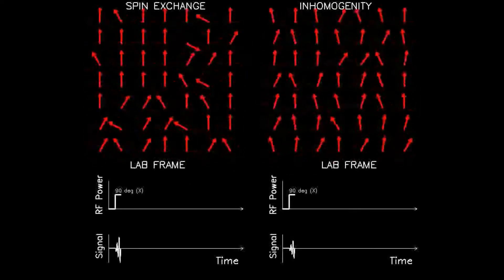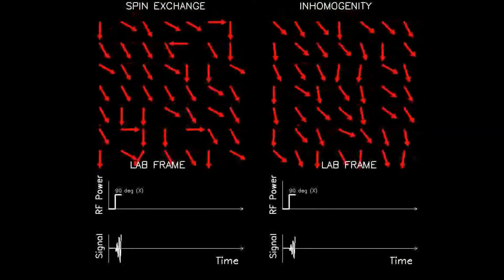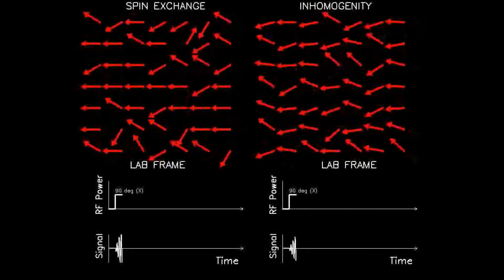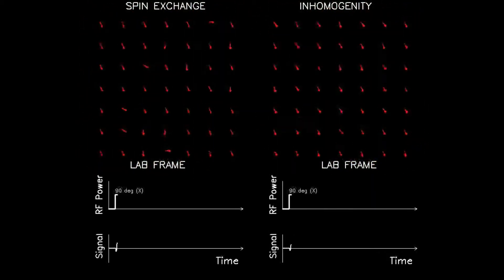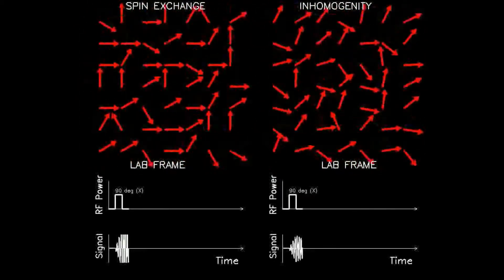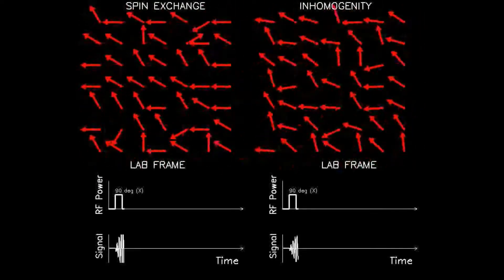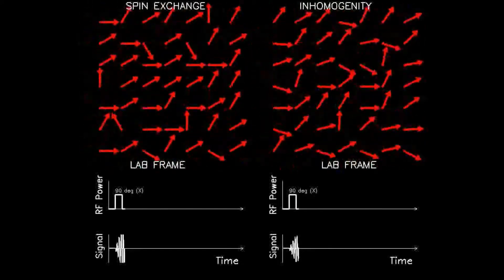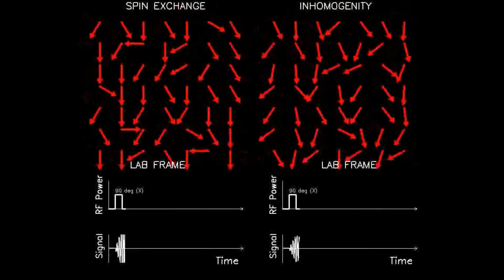MRI: Physics and Image Creation - Spin Echo (Part 11/18)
Part 11 of 18 - Description of spin echo being used to regain signal lost due to magnetic field inhomogeneities.